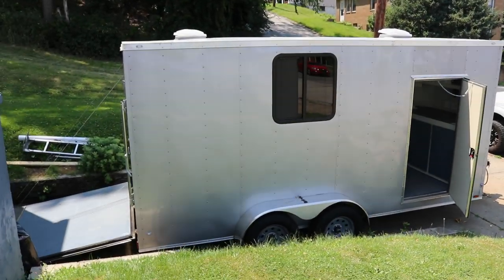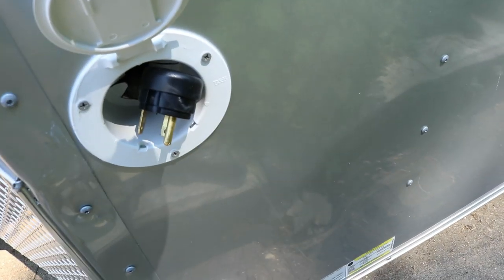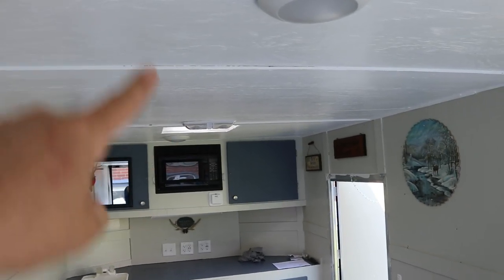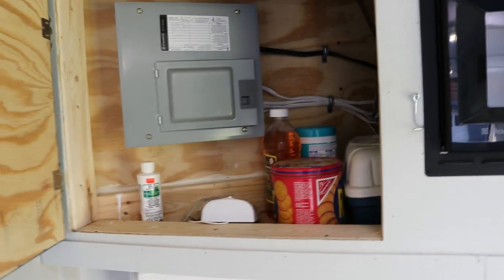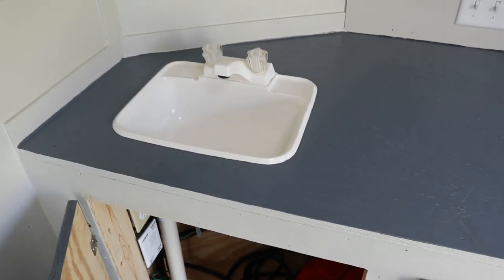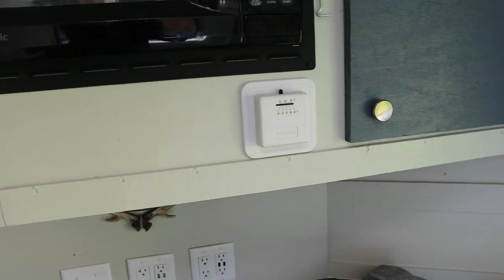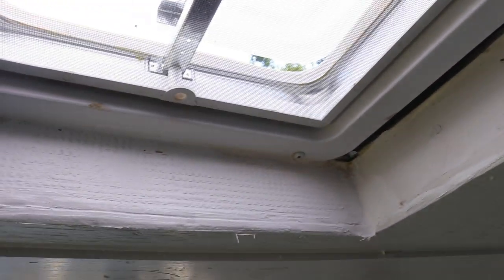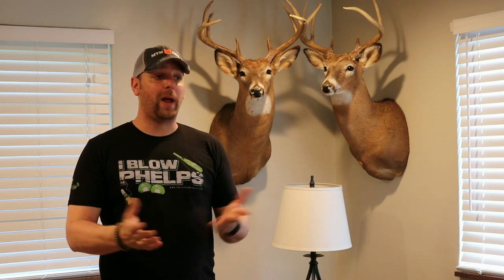My cargo trailer/portable hunting camp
I decided to add a few things to my cargo trailer so now i can hall my Polaris Ranger and have a place to stay on my outdoor adventures.  Nothing to fancy, just enough to be very comfortable.